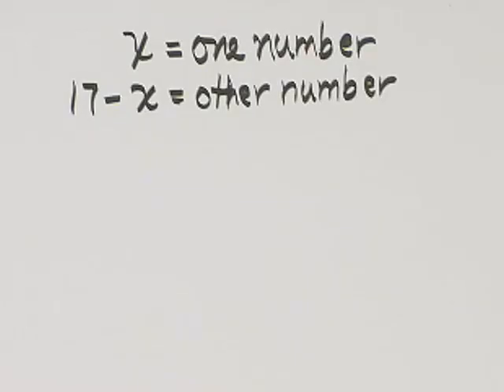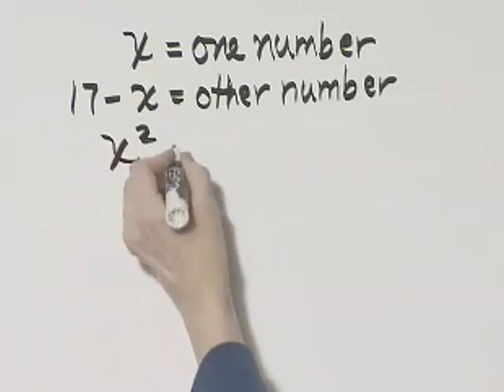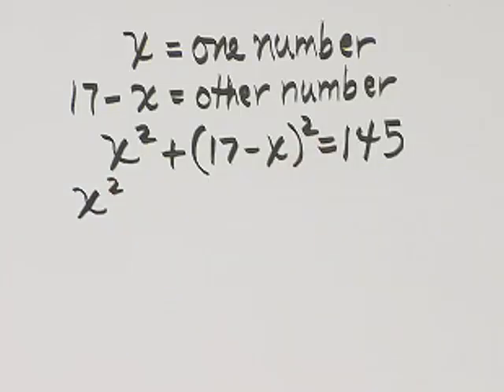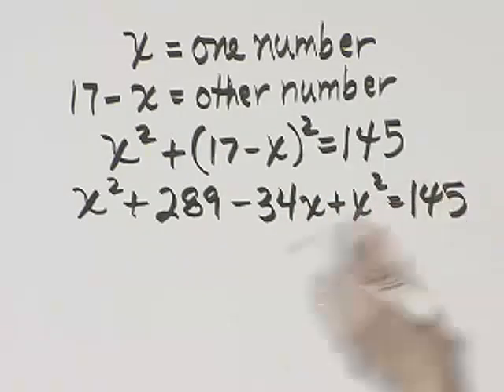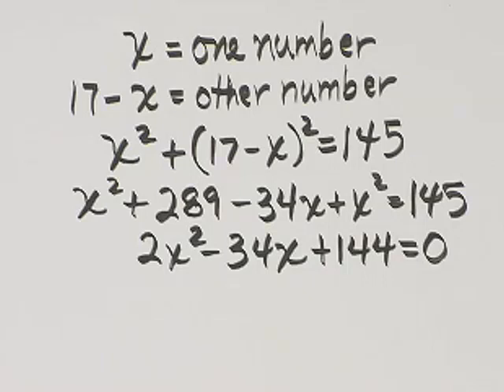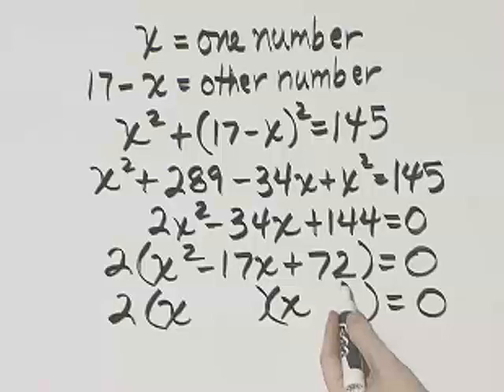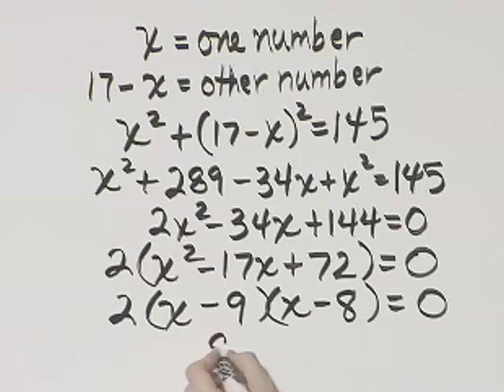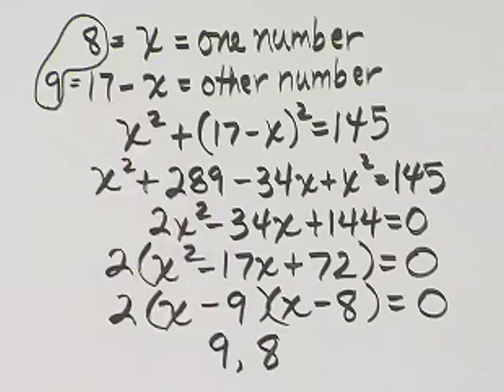Martin-Gay Beginning Algebra 7th Ed. Ch. 6 Ex. 27